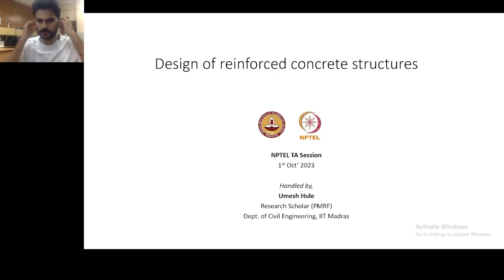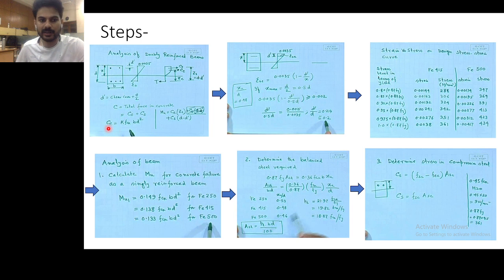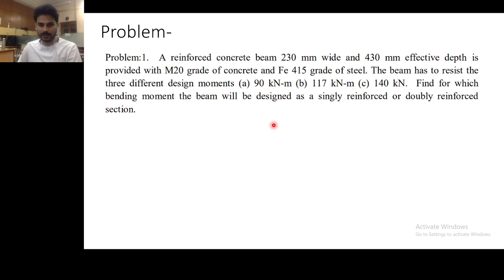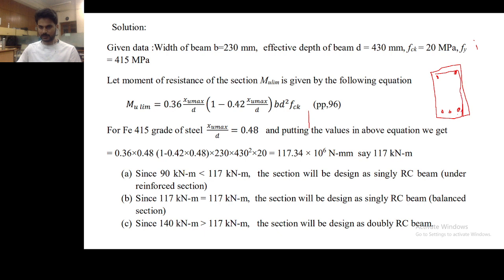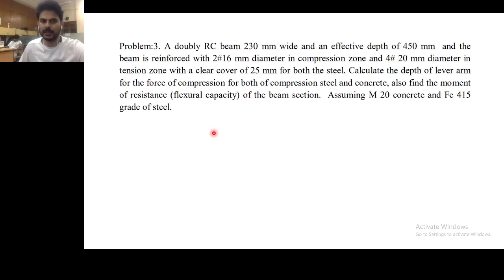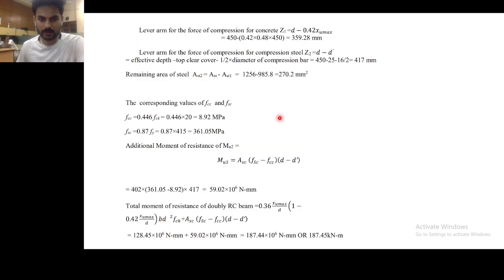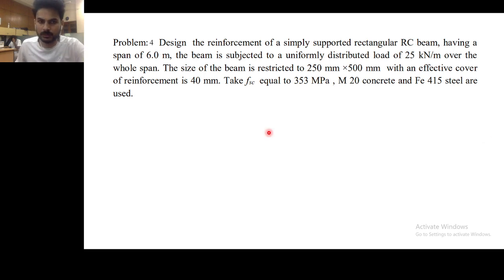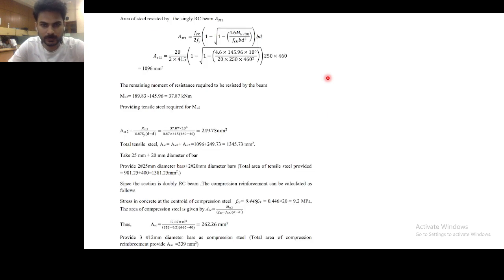RCC Lec 5